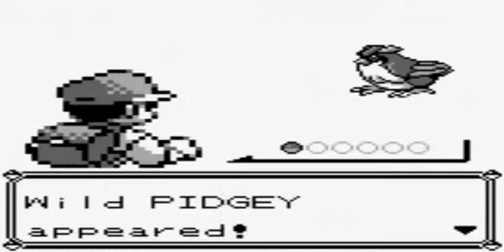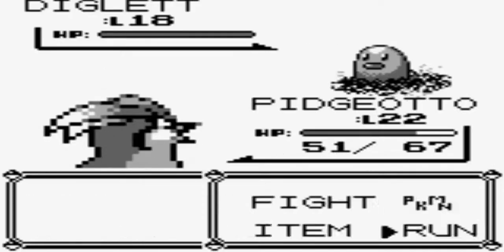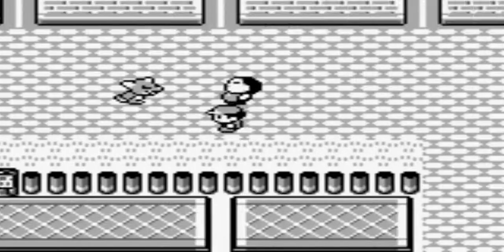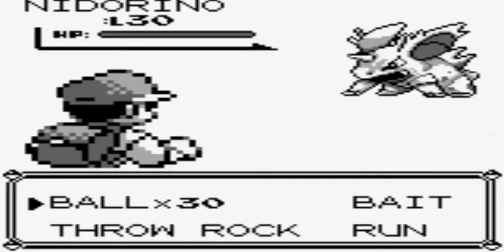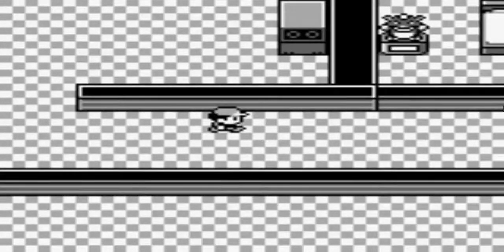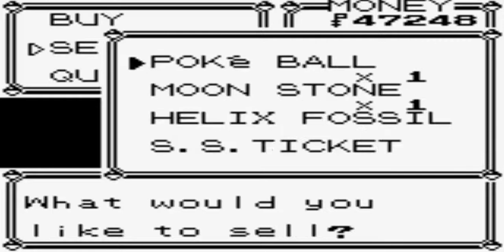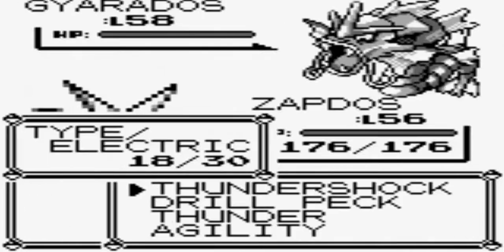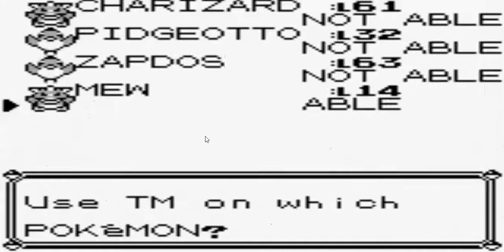RECORD SPEED! | Pokemon Red Version FULL PLAYTHROUGH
My one sitting playthrough of Pokemon Red Version w/superspeeding.
I beat the game in 1:48:16
I defeated the Elite Four with:
Charizard Lv. 59
Zapdos Lv. 61
Pidgeotto Lv. 33

I also caught Mew